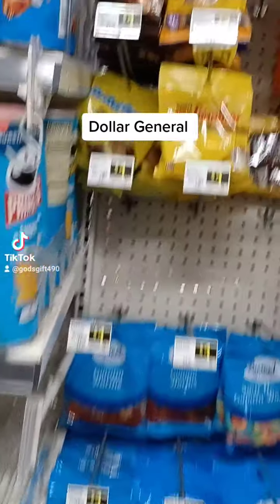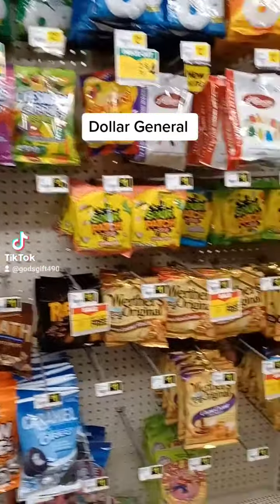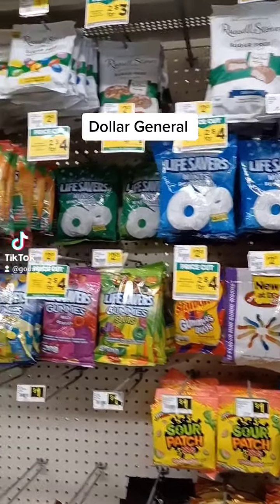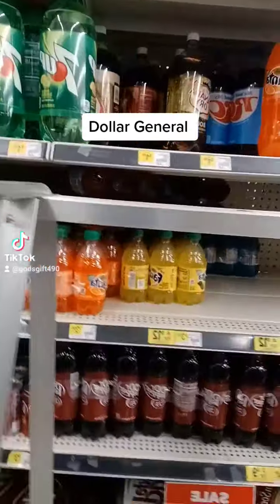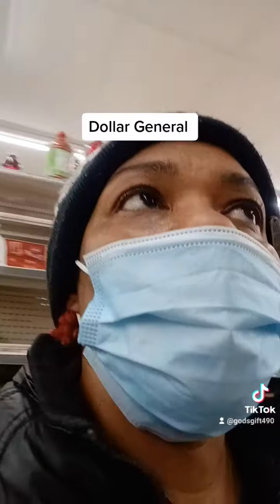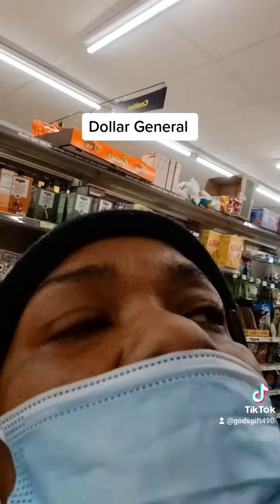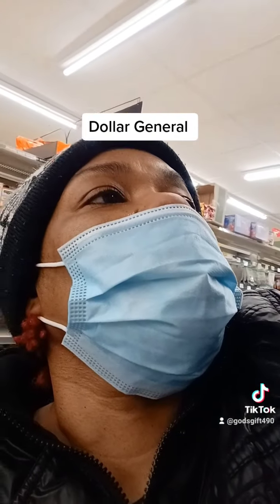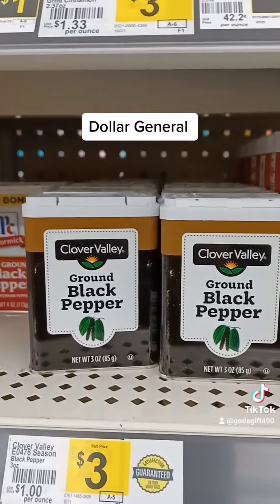Shop with me !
Hello Kings & Queens,How yall been,how is life treating you,I went marketing trying to budget,some items are cheaper @ DG than Dt.Here are some items cheaper than $1.25,Like,Share & Subscribe,Thanks to all my Subscribers,Glad to have you on my Channel,Have a great Evening.